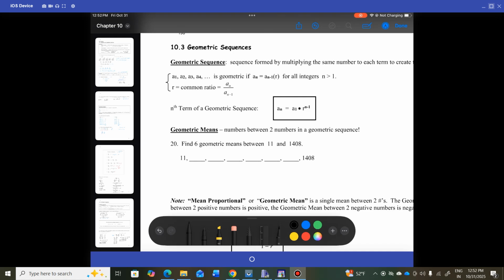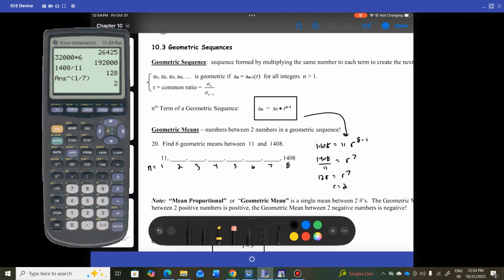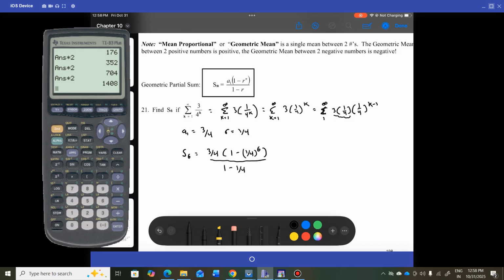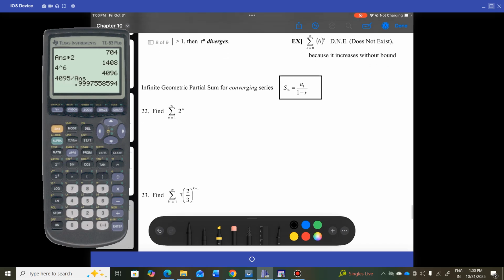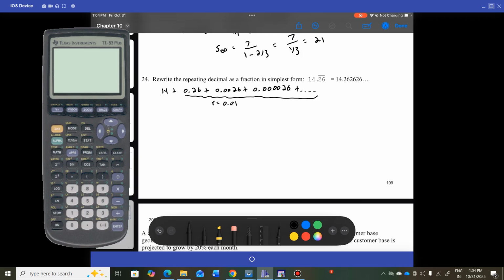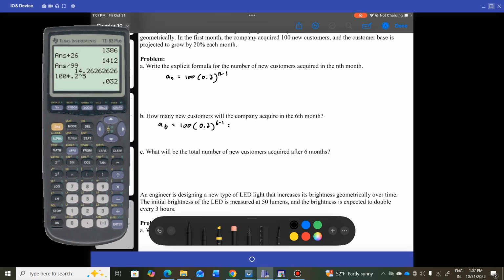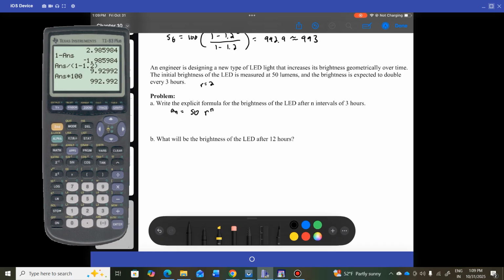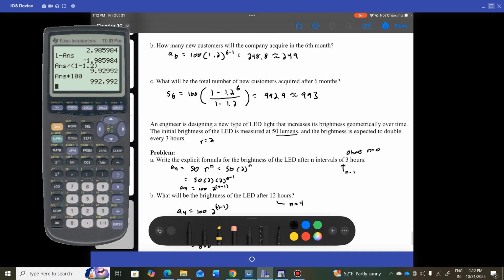Math 1350 Section 10.3 Geometric Sequences